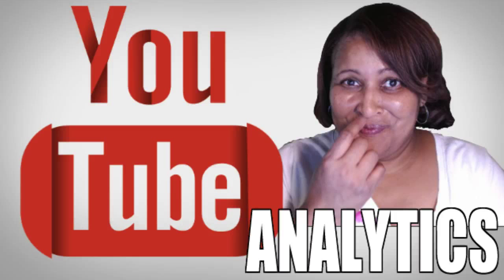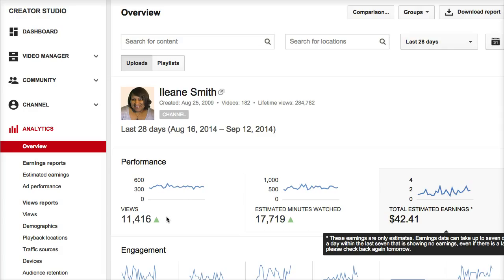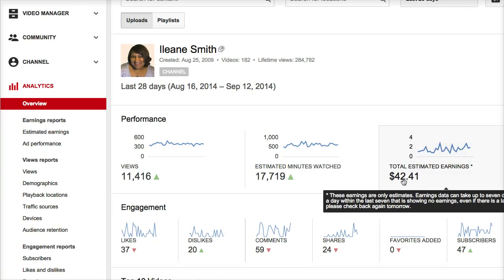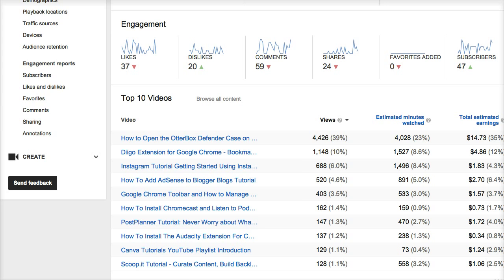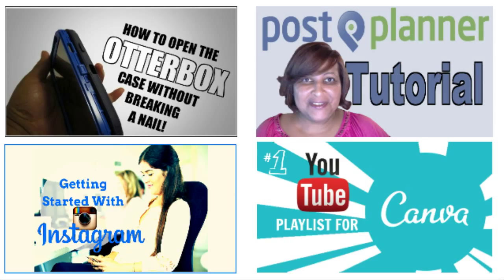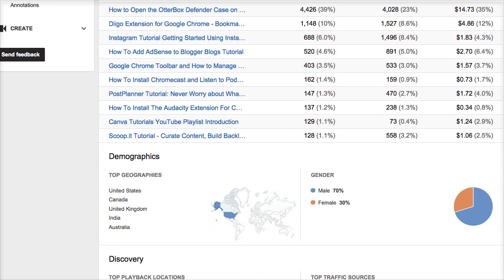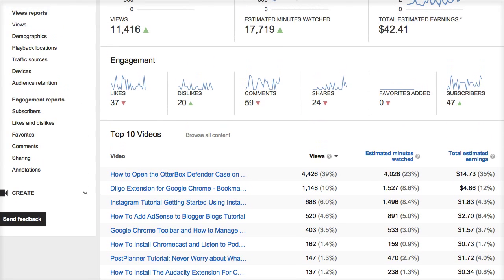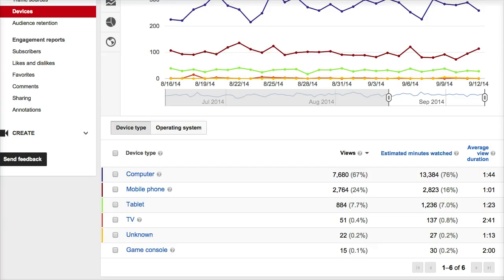Keep Track of Your AdSense Earnings on YouTube in Analytics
Get a behind the scenes look at the YouTube traffic and Analytics on the Ms. Ileane Speaks YouTube Channel. Learn how to grow your channel with the YouTube Rankings Report

Take a look at the YouTube Channel Analytics and YouTube AdSense earnings for this channel.
I'll show you where to find your Top Ten Watched videos, where your YouTube traffic is coming from. You'll also learn how to check the devices people are watching your videos from.